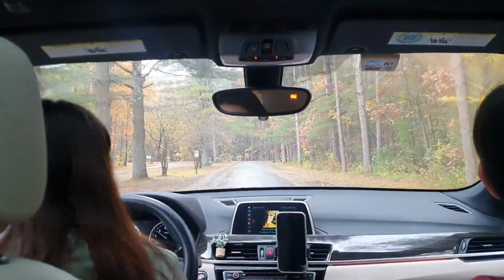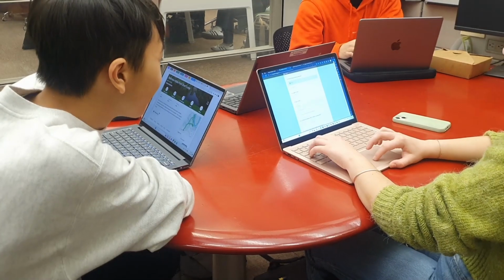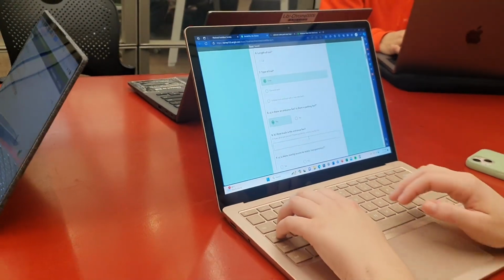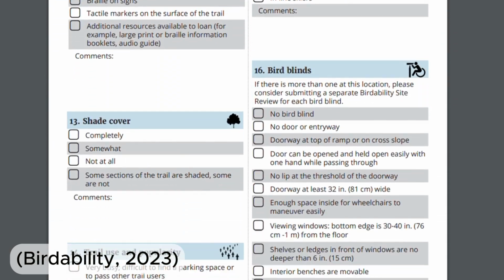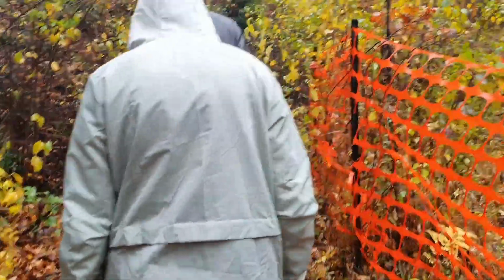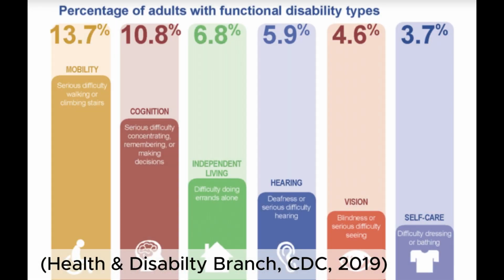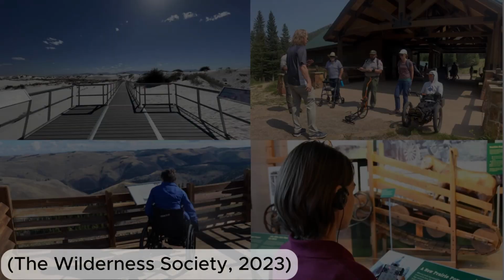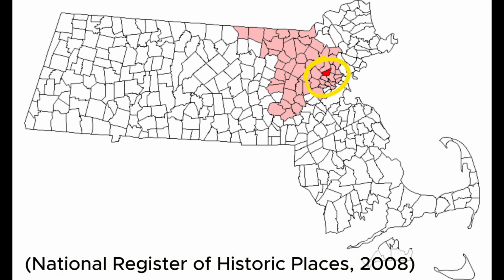Volunteering for Birdability, Section 2, Group 14: Maple Munchies, November 2023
We spent our time assessing the accessibility of two different trails around here using the standard checklist from Birdability. Thanks to everyone at Birdability who made the map possible and Lena for helping organize and prompt the project